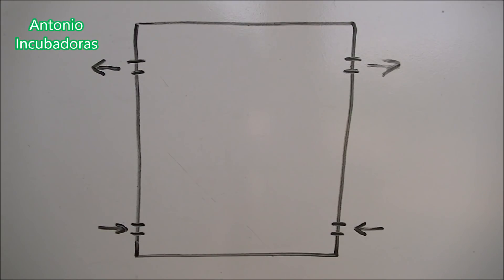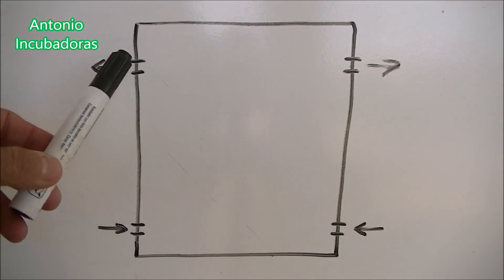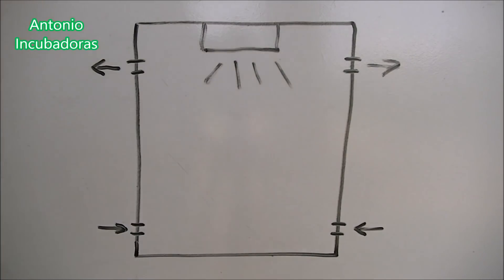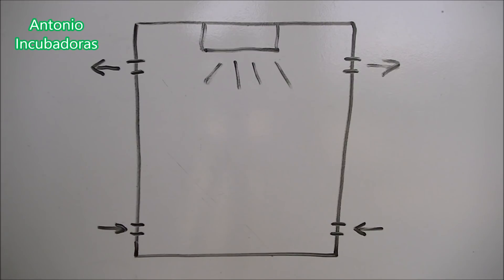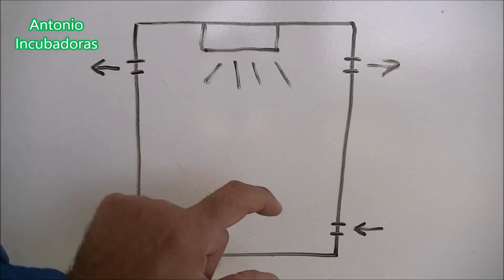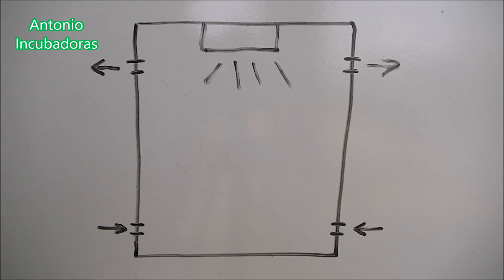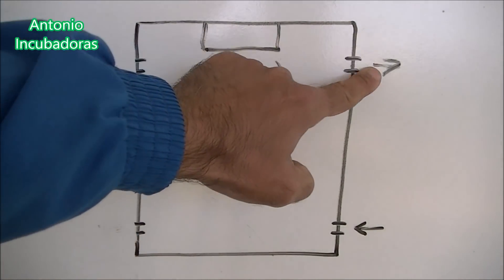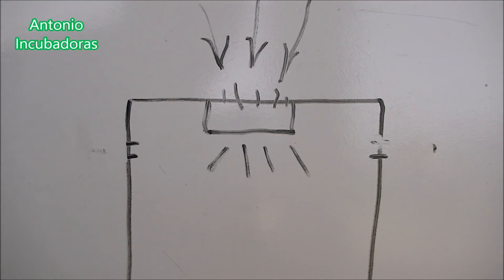Cómo hacer una Incubadora casera. Error frecuente.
Cómo se hace una incubadora de huevos casera y un error frecuente que nos traerá problemas de incubación más adelante.